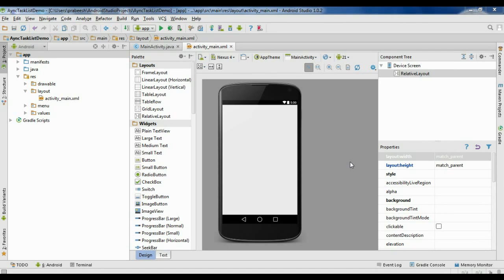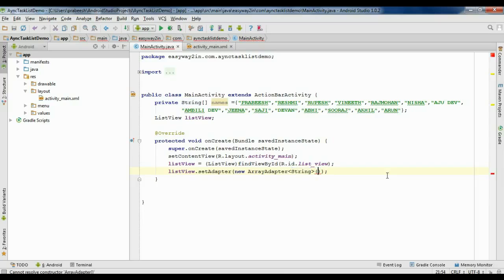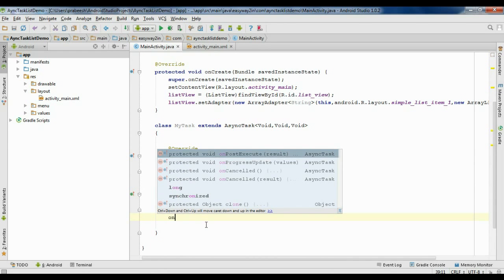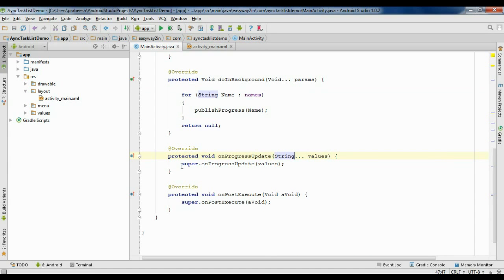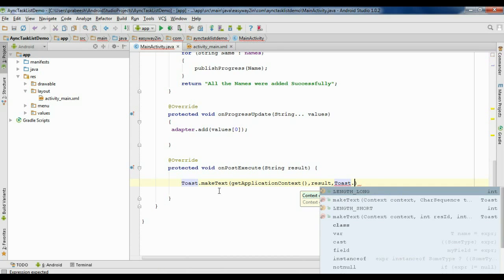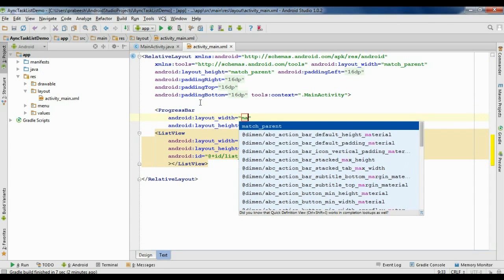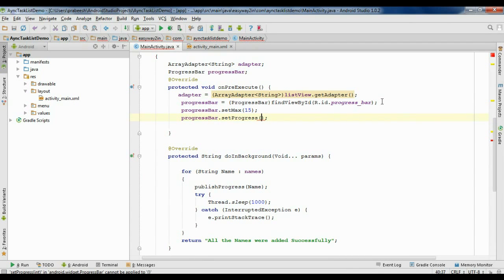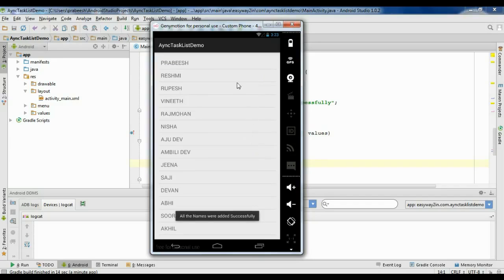Android Studio Tutorial 66 AsyncTask with ListView example